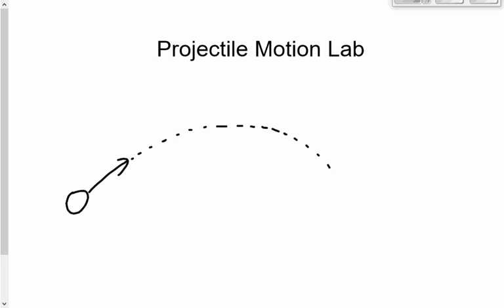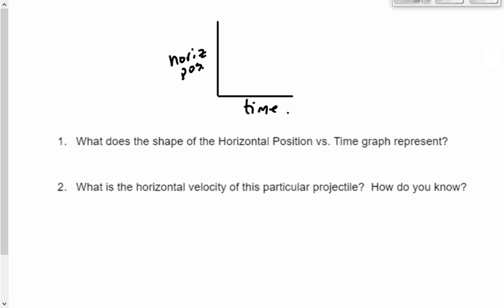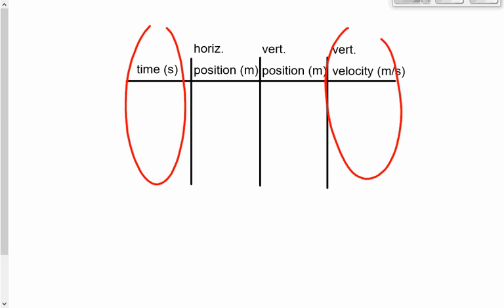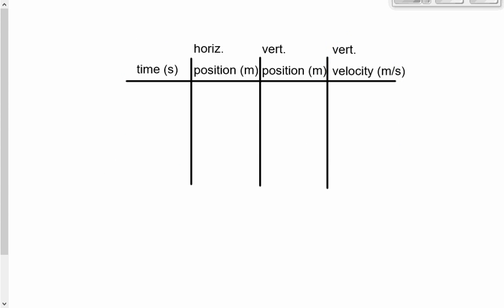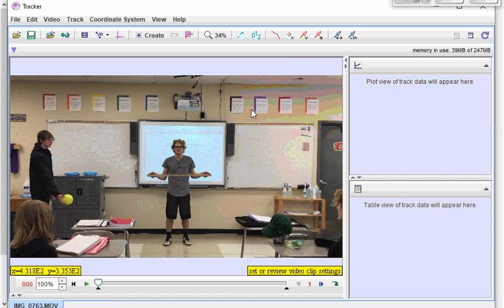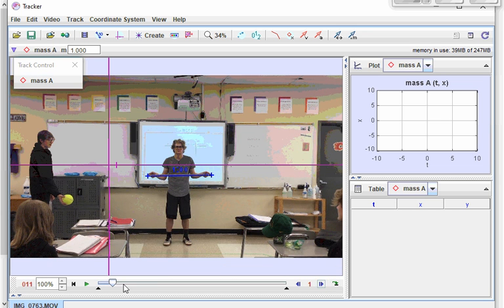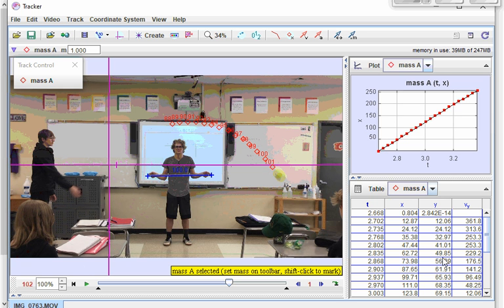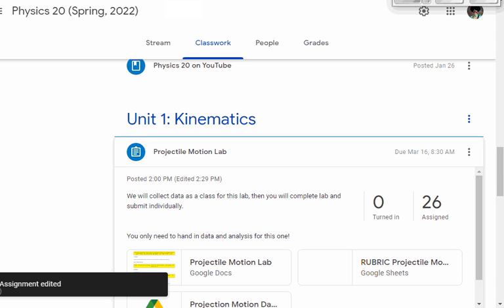(P2022S) Projectile Motion Lab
Description of our projectile motion lab, including the use of the Tracker software.